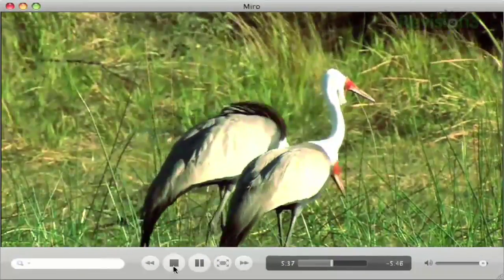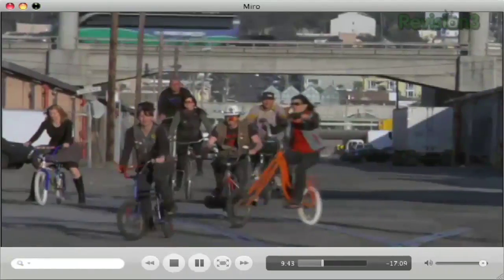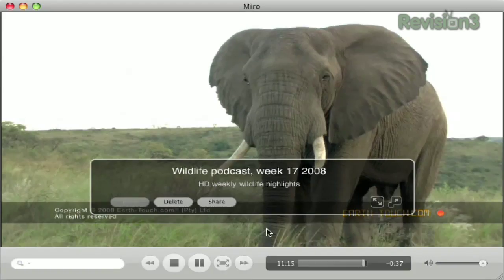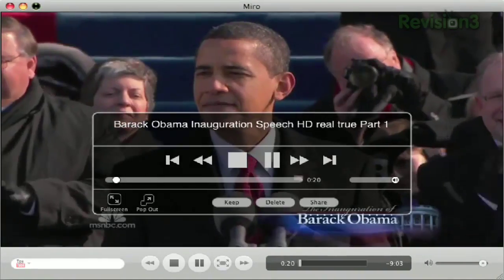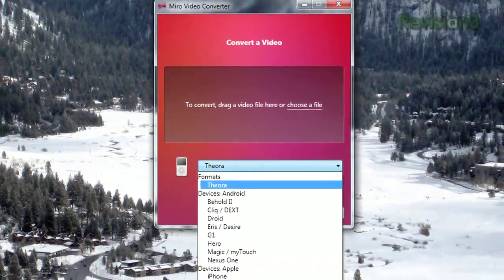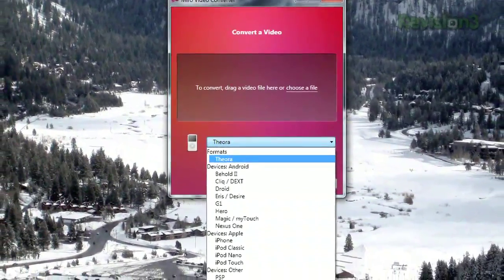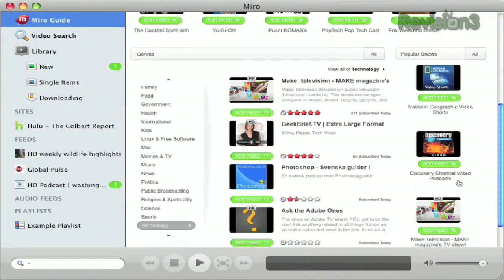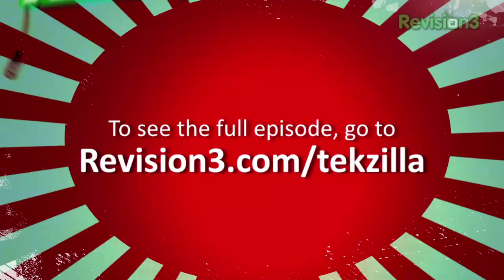Tired of iTunes? Try Miro! Also Convert Video For Free ...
If you're tired of iTunes or just want a media player more attuned to online video the check out Miro. It's free, supports content distributed over BitTorrent feeds, handles audio RSS, and includes Miro 3.0 subtitle support. Miro 3 also ships with the Miro Video Converter a tool that transcode most any video format into Mp4 or OGG Theora.